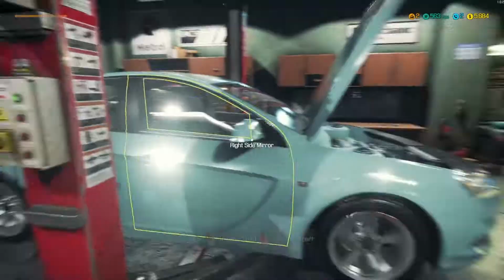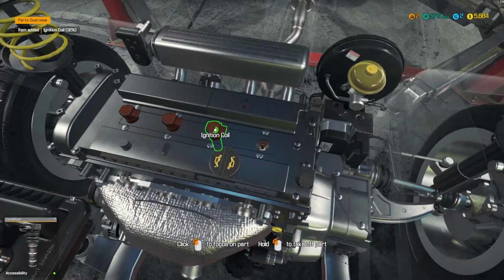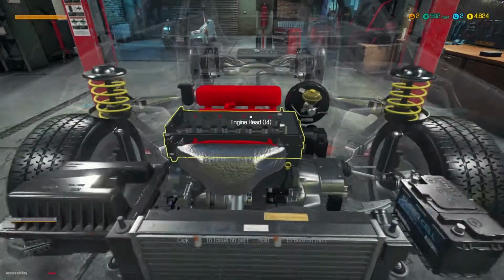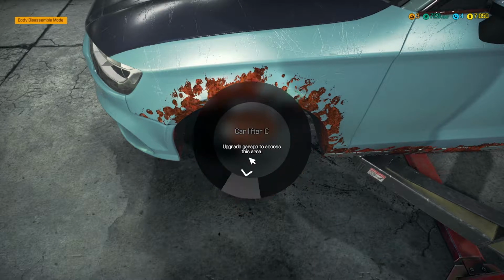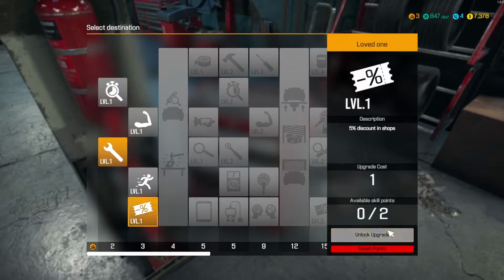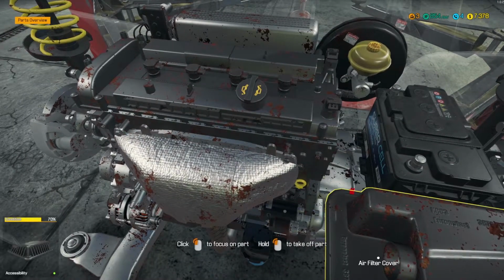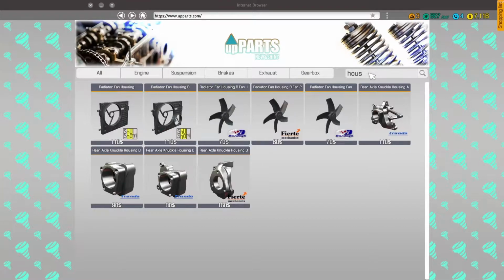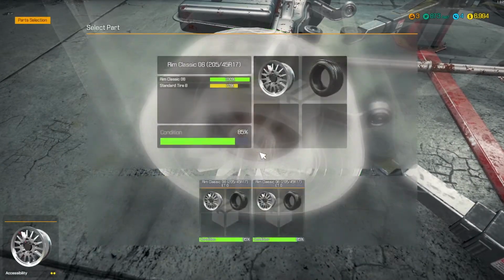SUPER PRECISE TIRE BALANCING - ULTIMATE MECHANIC - Let's Play Car Mechanic Simulator 2018 Gameplay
Welcome to Car Mechanic Simulator 2018! Car Mechanic Simulator 2018 is the ultimate car mechanic experience! Let's Play Car Mechanic Simulator 2018!

About Car Mechanic Simulator 2018

The Bestselling Car Mechanic Simulator series goes to a new level!

Car Mechanic Simulator 2018 also includes car auctions where old cars are available for resale or purchased for your collection. With the inclusion of photo-mode, you can take stunning before and after photos, and the game’s infinite number of randomly generated missions will keep you more than busy (and dirty).

Each mission offers its own unique challenge of varying difficulty and time constraints to meet. If additional and extra tools are needed, they available for purchase. You can eventually upgrade your garage to include specific equipment such as lacquer sprayer or a parts warehouse.

New Features since CMS 2015:

    seats, steering wheels and benches are exchangeable
    car windows are now parts too
    new repair system (smarter way to repair parts)
    parts warehouse (you can store your parts in a warehouse now)
    sheds (Barn Find module)
    separated tires and rims (you can place any tire and rim you want)
    new working shock absorber tool
    new working battery charger
    new working wheel balancer and changer
    race track (next to test track, there is a race track with a timer)
    new physics system (much more complex)
    car liveries (you can apply liveries to your car)
    redone paint system (you can paint each part separately, choose the paint type: matt, metallic, pearl)
    modding support from day 1 (place your own cars in the game)
    customizable license plates (with modding support)
    customizable game music (with user music)
    engine crane (tired of lifting your car up and down to disassemble engine)
    creating new engines on the crane (starting from scratch)
    leveling system (XP with upgrades)
    new car salon (you can buy brand new cars)
    liquids in car
    story orders (pregenerated like in CMS 2014) next to generated orders (like in CMS 2015)
    all new UI and easier controls (with rebind)
    pad support

Official licensed brands coming up in DLC's:

    Mercedes
    Maserati
    DeLorean
    Pagani
    Bentley
    Dodge
    Plymouth
    Chrysler
    Jeep
    Ram
    Lotus
    Mazda
    ... and more